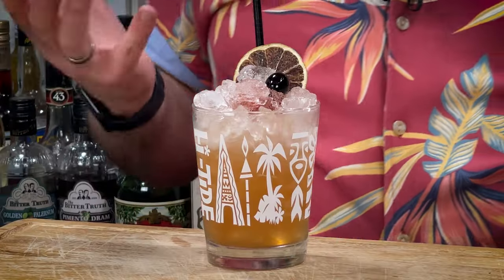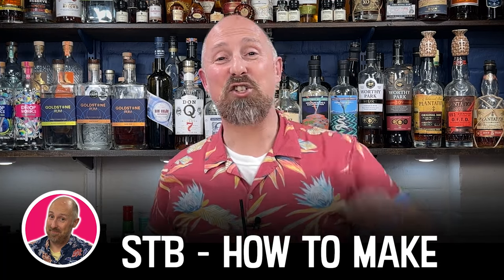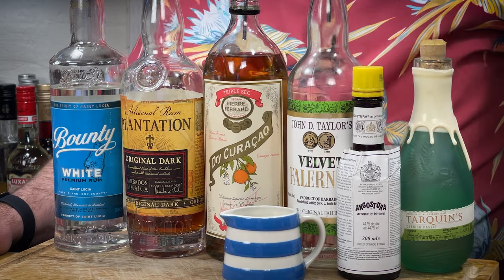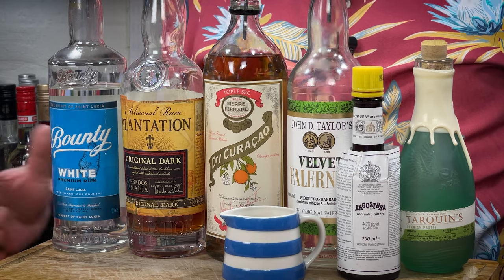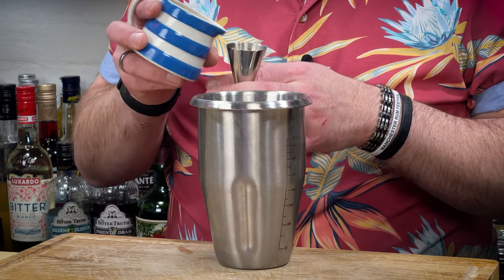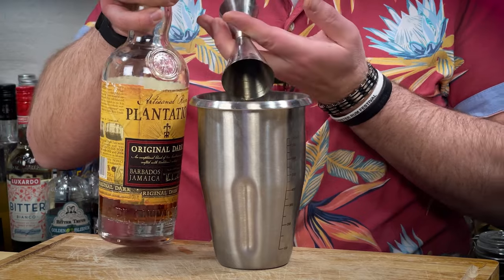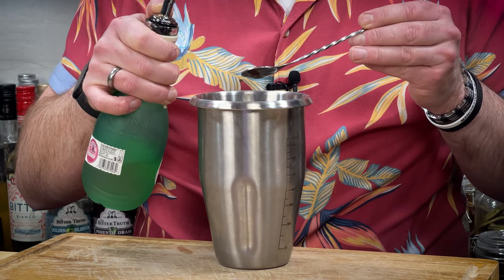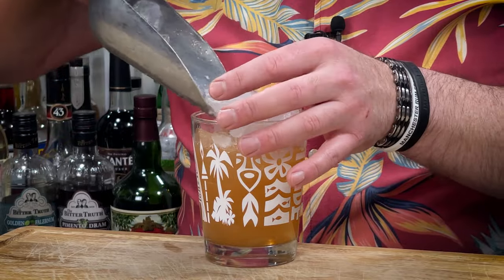How to make the TEST PILOT Rum Cocktail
In this video, I'll show you how to make the Test Pilot Rum Cocktail. The Test Pilot is a Tiki Rum Cocktail and in this video, I'll show you the original Test Pilot Cocktail Recipe.

*RECIPES*
15ml Fresh lime juice
15ml Falernum
15ml Pierre Ferrand Orange Curacao
45ml Dark Jamaican rum
22.5ml Light rum
1 dash Angostura bitters
6 drops (⅛ tsp) Pernod (or absinthe)
8 oz (1 cup) crushed ice

*TIMESTAMPS*